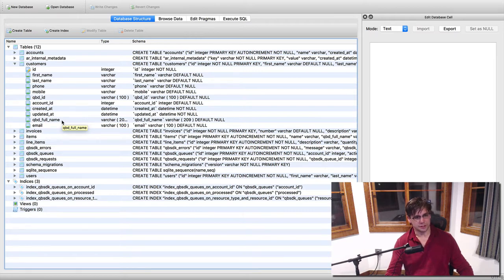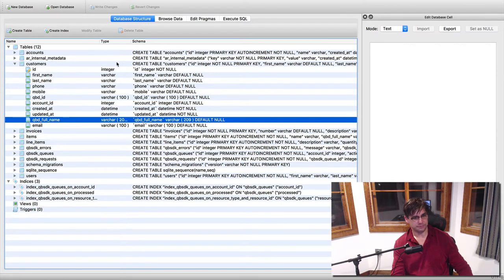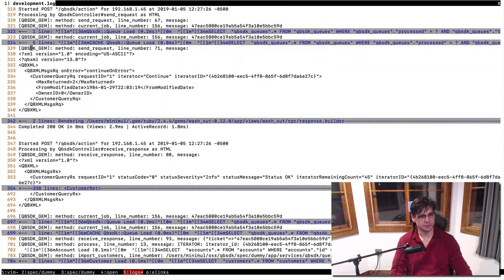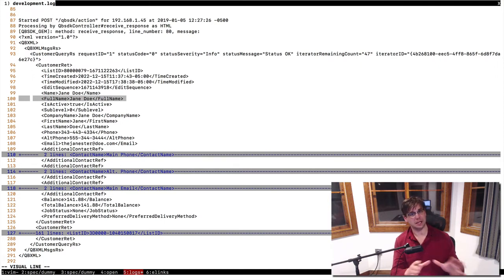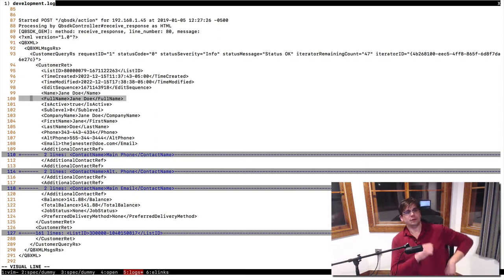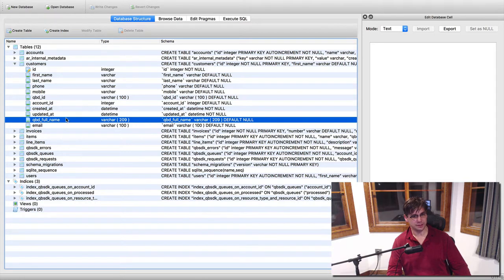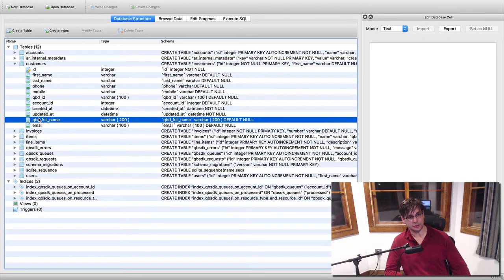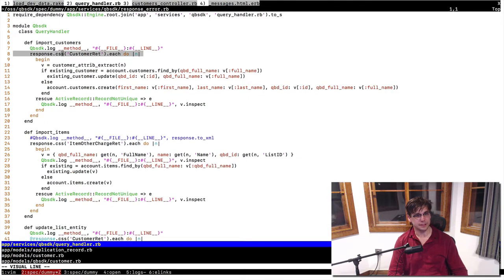Lesson 21: How To Handle Customers